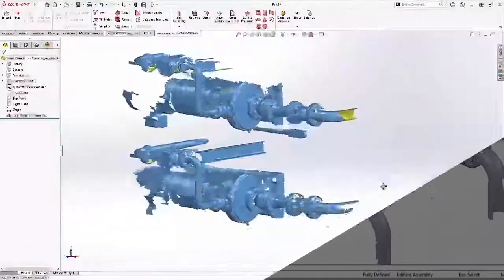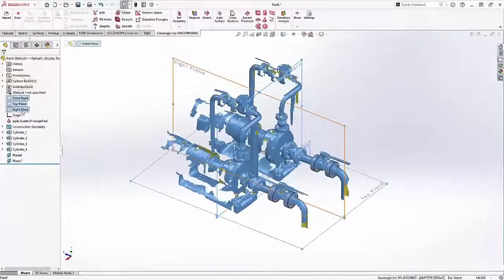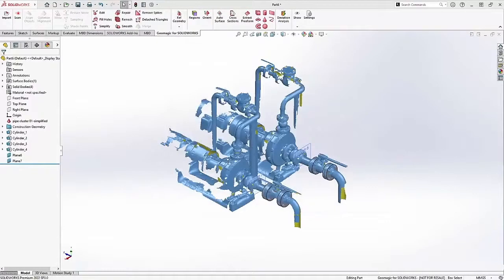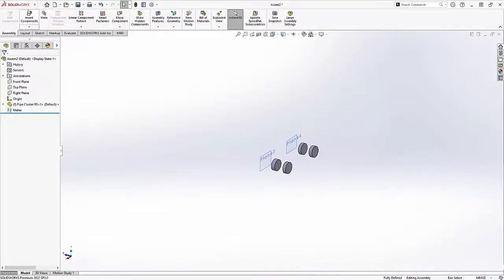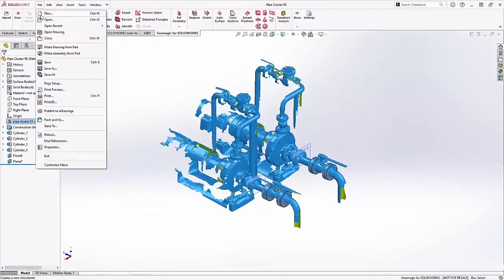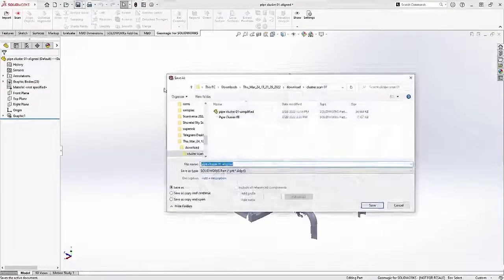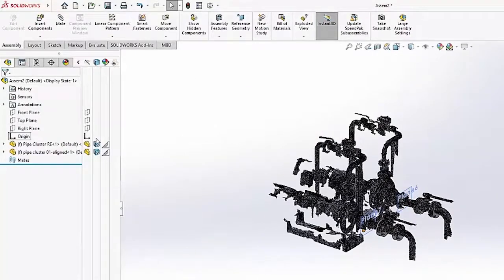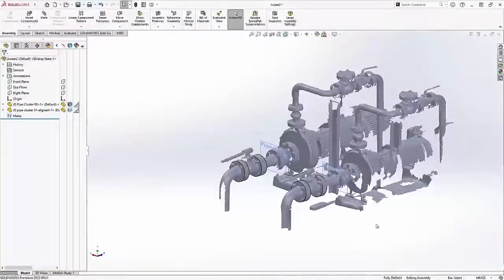Redesign 3D Scan Data in a SOLIDWORKS Assembly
After importing 3D scan data that my coworker did for me into Geometric for SOLIDWORKS, I want to do a little bit of design work from this 3D scan file, and the first thing I have to do is open the scan in SOLIDWORKS.